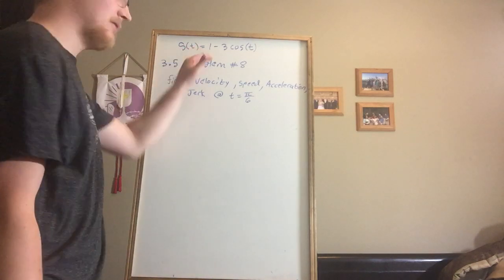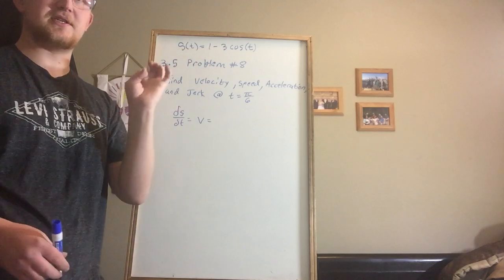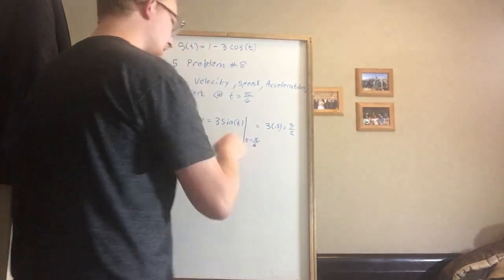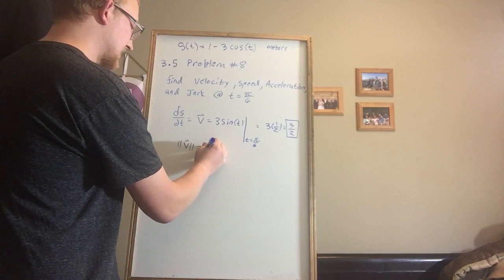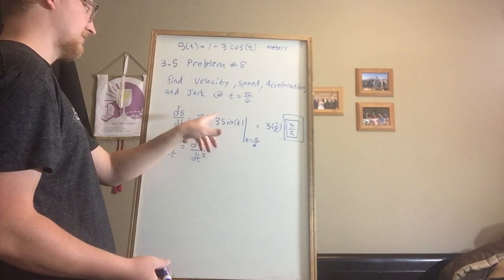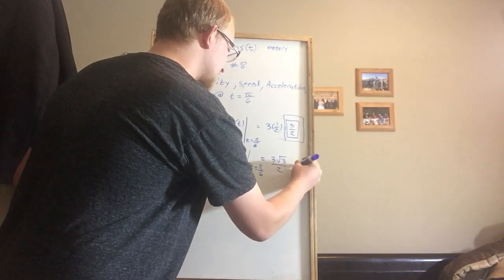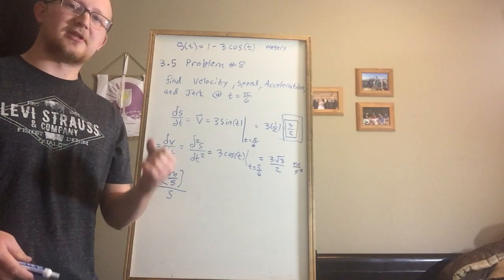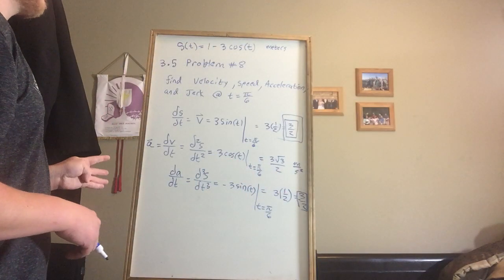Derivatives of position (3.5 problem 8)